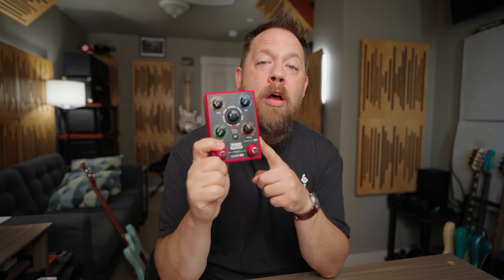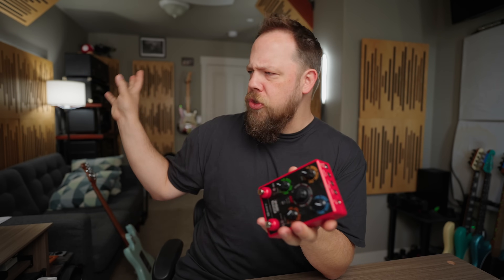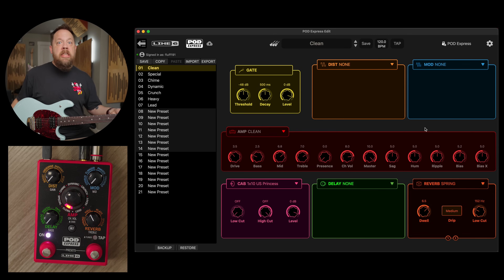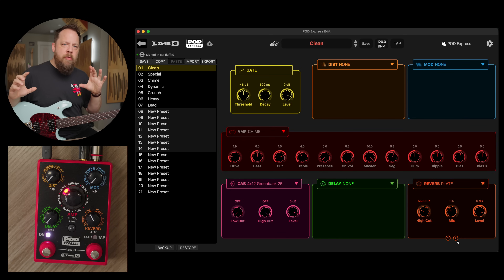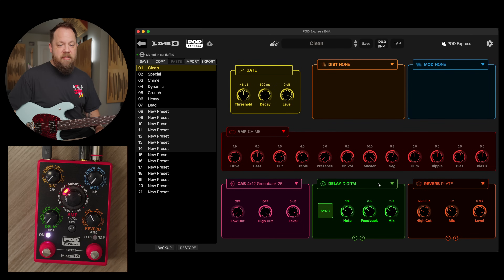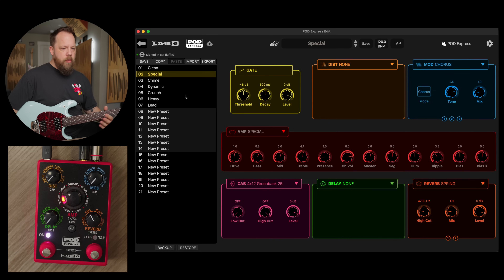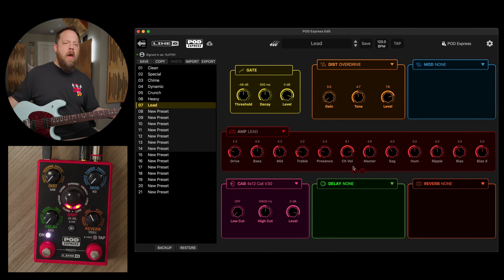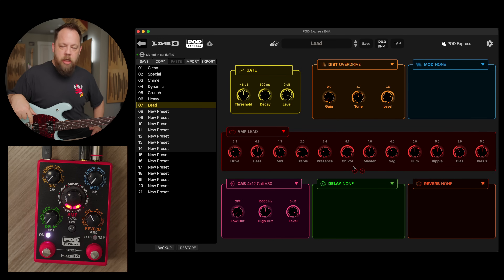IT GOT AN EDITOR! Line 6 POD Express Edit!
Line 6 just released a desktop editor for the POD Express and we dive into it in this video! POD Express Edit is available for Mac, PC, iOS and Android!

0:00 - Start
0:18 - Intro
1:21 - Disclosure
1:33 - What Is It?
2:12 - Full Mix
2:48 - Walkthrough
14:50 - Wrap Up